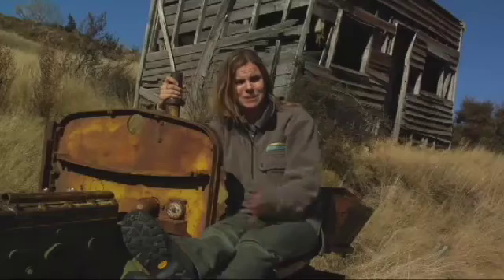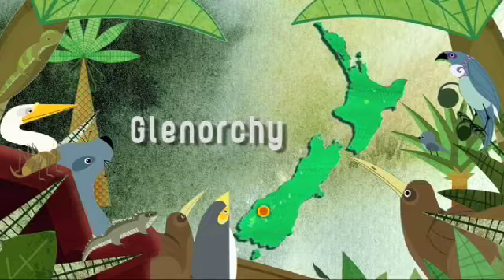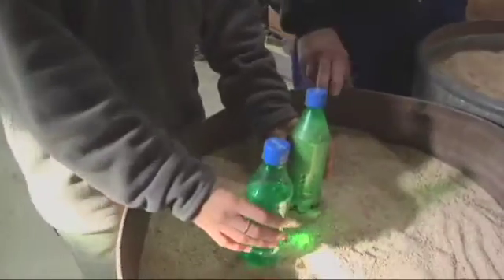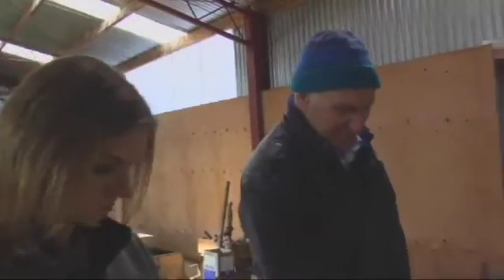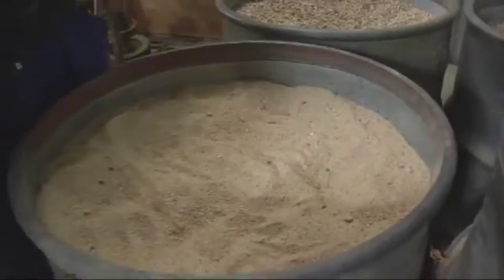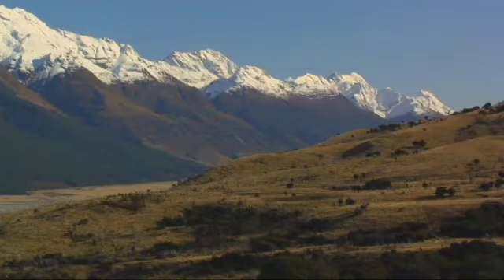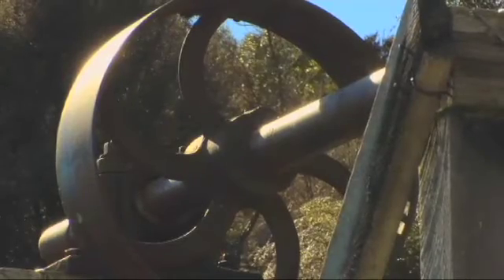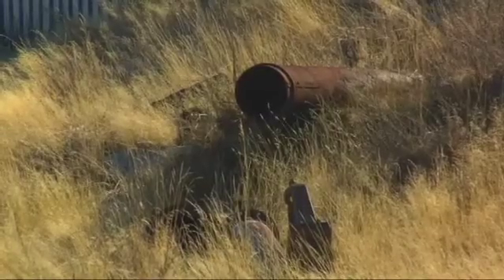Sheelite Mining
Many people know about the Wakatipu region's goldmining legacy. But what about the scheelite? In fact, what is scheelite? Watch this video to find out. Meet the Locals is a partnership between DOC and TVNZ 6 and is distributed by Bush Telly with permission.